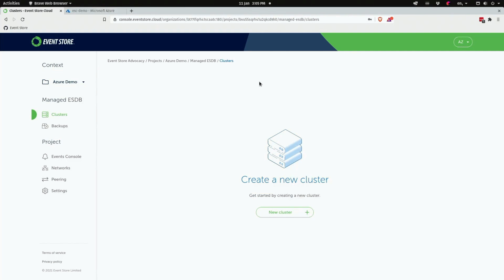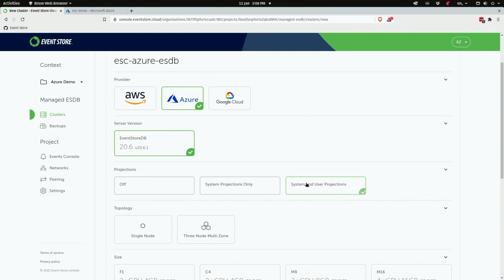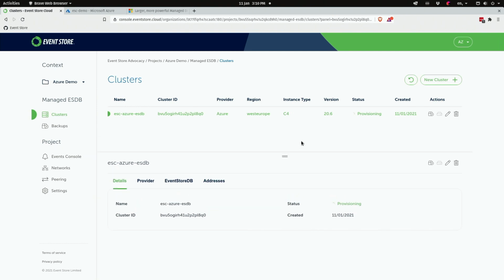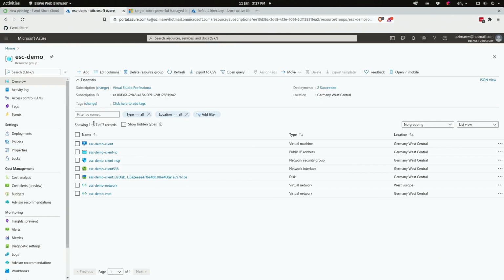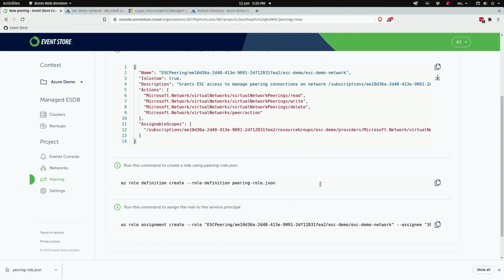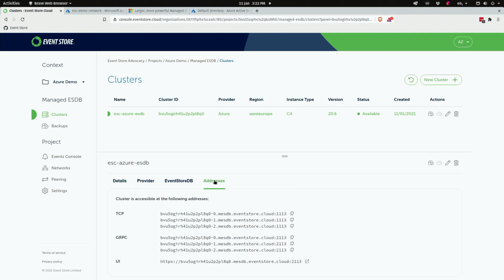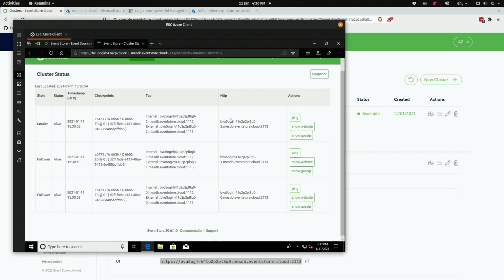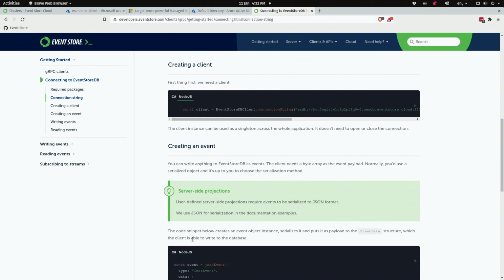Introduction to Event Store Cloud with Azure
This video explores some of the functionality of the Event Store Cloud console and walks you through setting up managed EventStoreDB clusters in Azure and peering them with your network infrastructure.

Event Store Cloud is a multi-cloud software as a service (SaaS) delivery platform allowing customers to subscribe to and manage Event Store service offerings via an API and an easy-to-use web console. Customers can provision services in AWS, Azure, and GCP, and connect these services securely to their own cloud resources.

It provides a fully managed service that makes it easy for developers to build and run highly available and secure applications that incorporate EventStoreDB without having to worry about managing the underlying infrastructure. And it is fully compatible with the existing EventStoreDB database product enabling customers to easily adopt the solution.